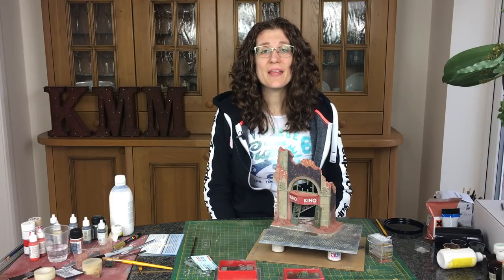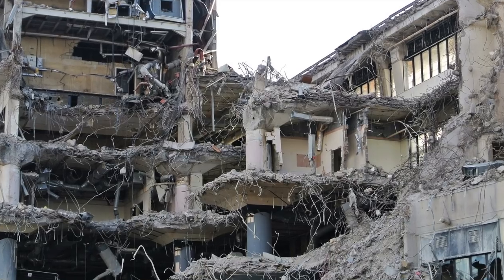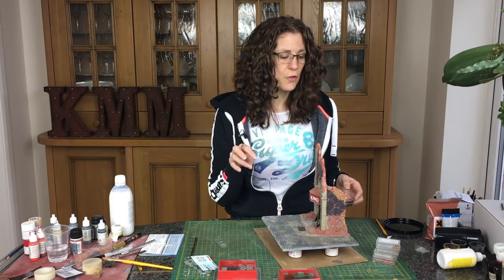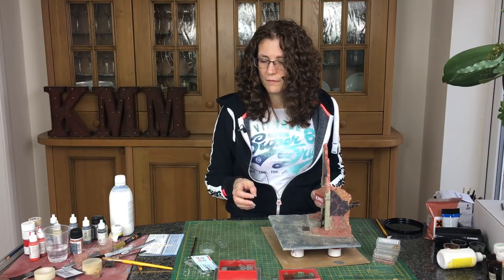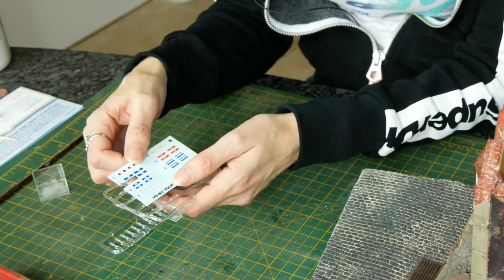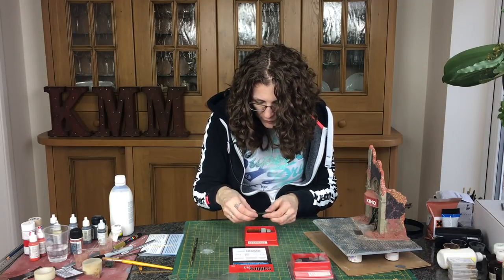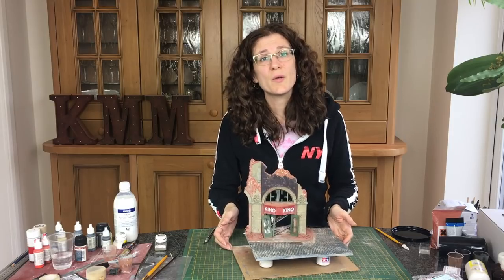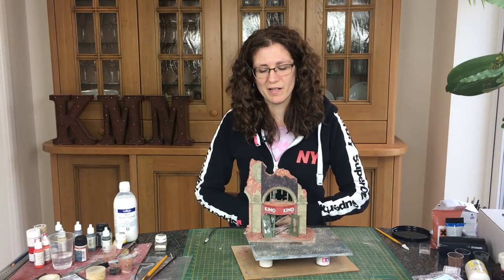Add the Finishing Touches to the Kino Diorama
I can't believe we're finally there!  The Diorama Blitz Kino model kit sent to me by Doug Foscale is finally done and all I need to do is add those all important finishing touches.

This has been a great little diorama to do and what it needs now are a few figures and a bit of life in it.  That's a bit of a way off as I have plans for some other dioramas first.

Materials

Calibre 1/35 Scale bottles
Microscope cover slips (I got mine on Amazon)
Laser Cut leaves - mine are by Model Scene
Matt varnish - acrylic is best - I used Vallejo
White glue - I use a thicker one called Tacky Glue
Pigments by Mig, Ammo by Mig or AK Interactive - I used one called Industrial City Dirt
Brick debris pigment mix from the previous video
Emery board or fine file

Index

00:15 Real World
00:43 Method
13:06 Final Result